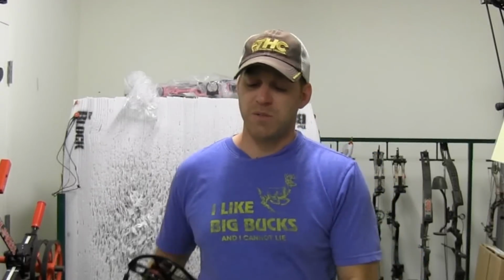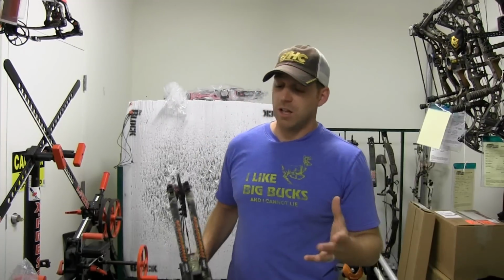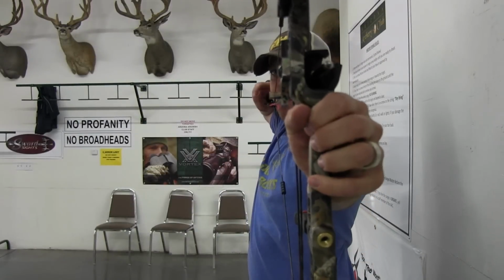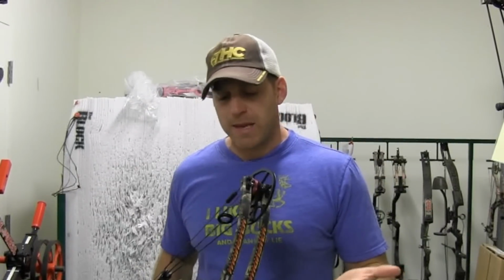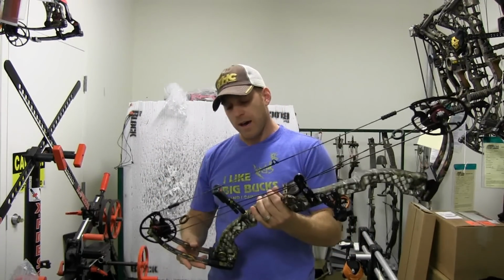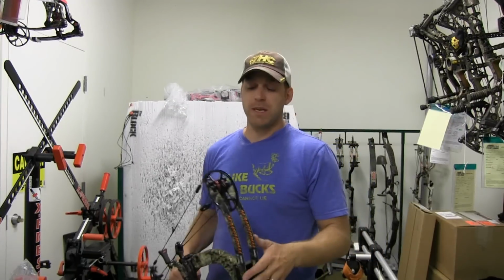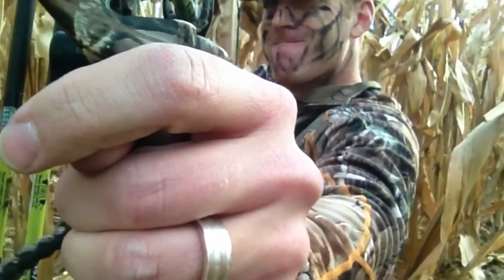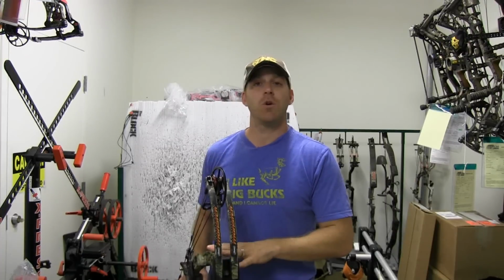Importance of Speed in a Hunting Bow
John Stallone talks about the importance of speed in a hunting bow..